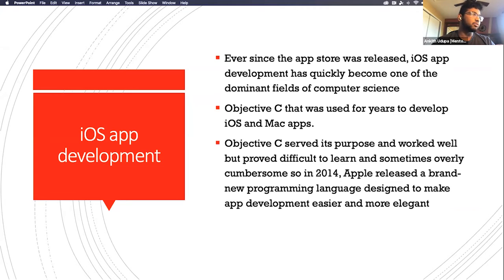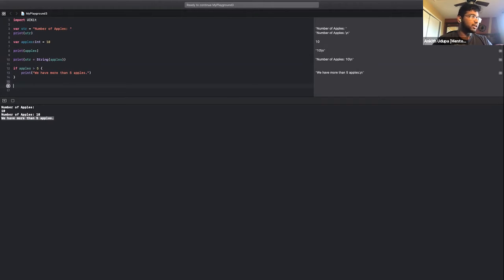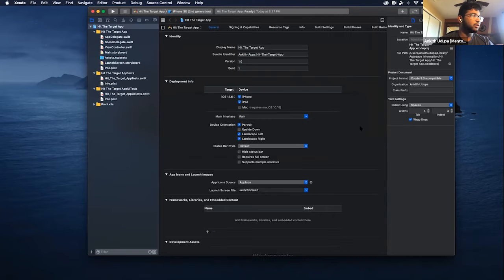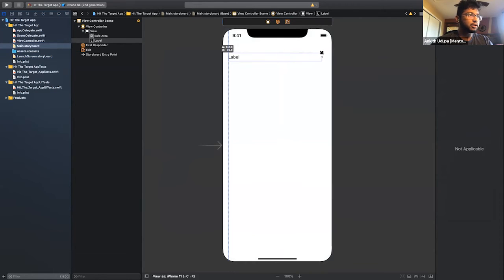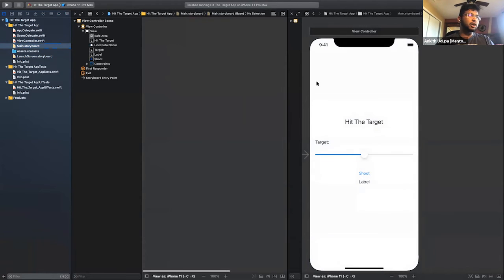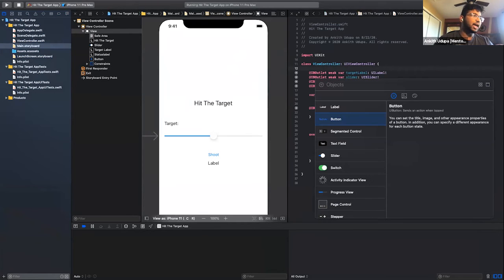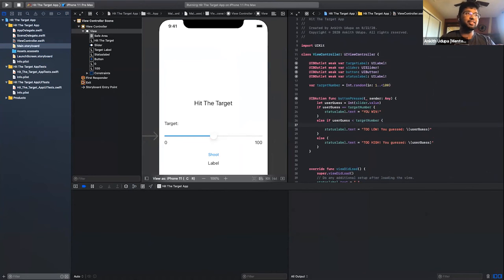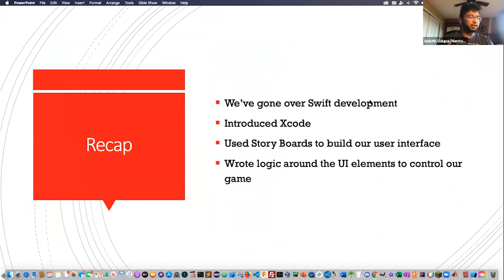NHacks 2020 - Intro to iOS